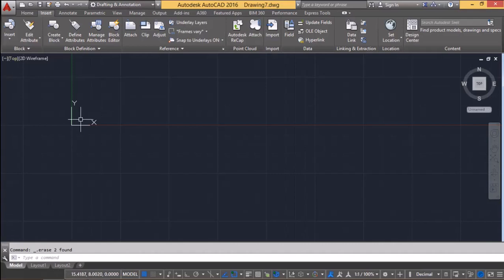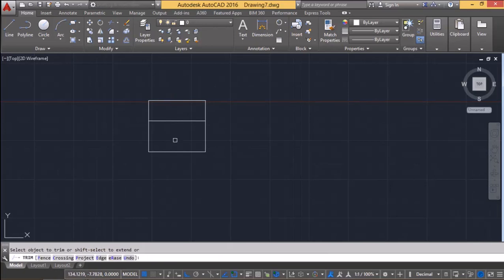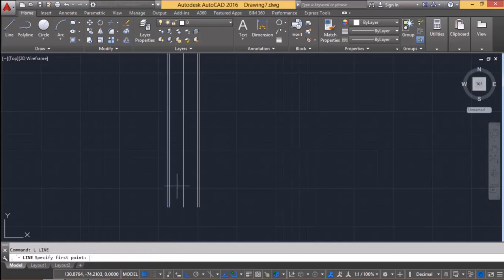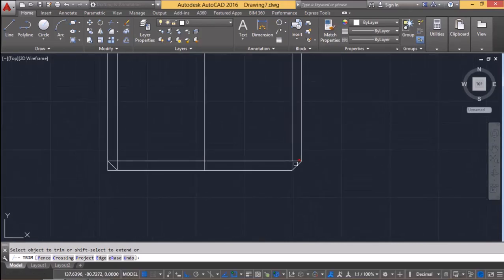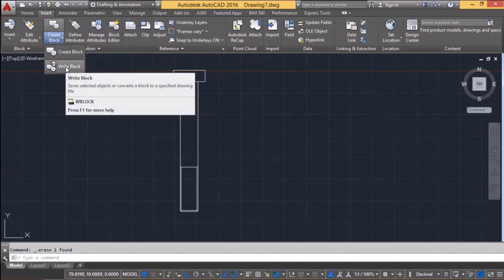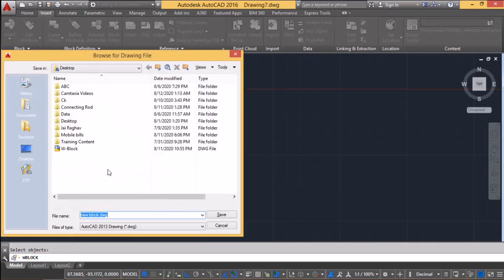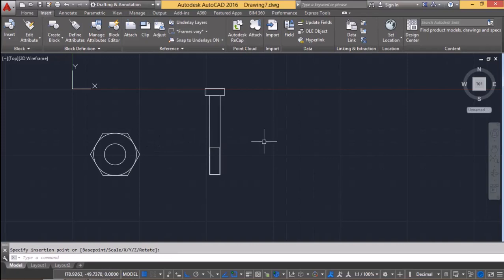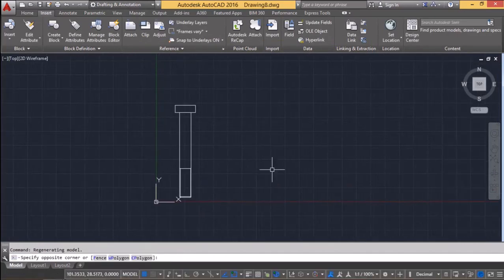Write Block Like a Pro in AutoCAD in Just 5 Minutes!